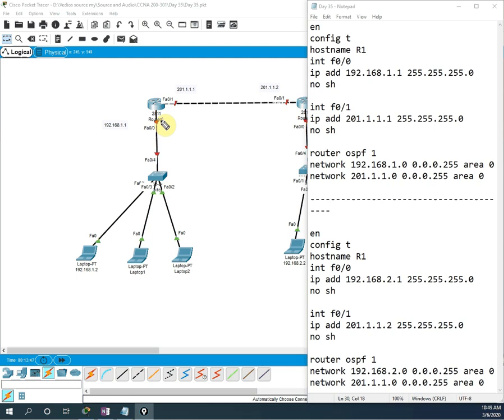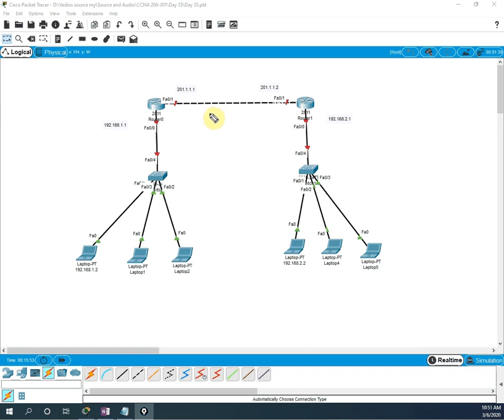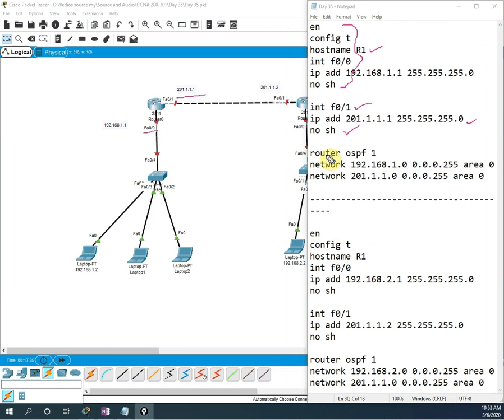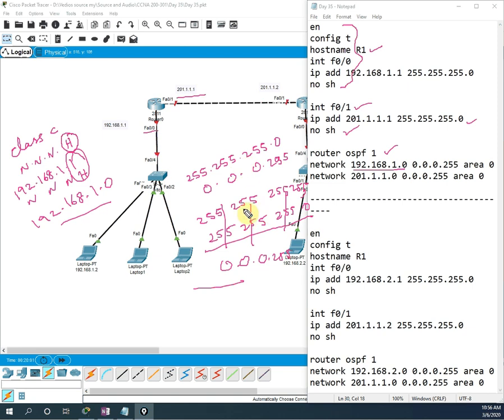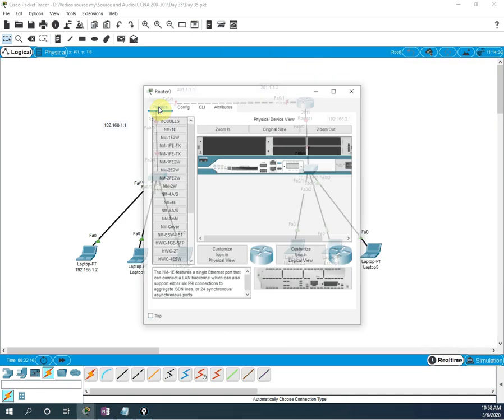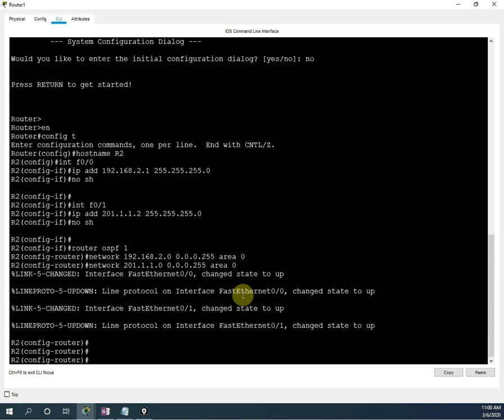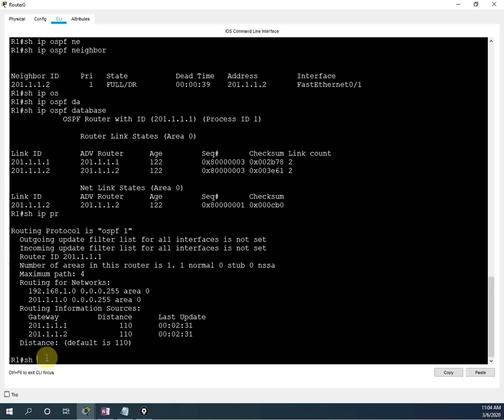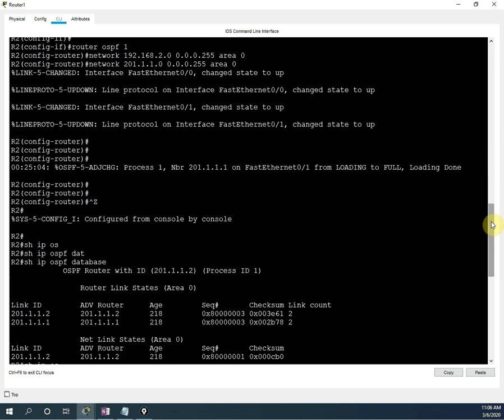Free CCNA (NEW) | OSPF Lab 1 | Day 35| CCNA 200-301 Complete Course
Hello Friends,
We are started New Playlist for CCNA 200-301 in this we are going to cover CCNA complete  course.
This is Day 35  here we discuss OSPF Lab 1.
If you face any issues put in comments we are going to assist you in that.
Thanks

Configuration:

en
config t
hostname R1
int f0/0
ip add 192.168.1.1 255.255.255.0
no sh

int f0/1
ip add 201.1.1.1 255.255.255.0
no sh

en
config t
hostname R2
int f0/0
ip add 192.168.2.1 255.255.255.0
no sh

int f0/1
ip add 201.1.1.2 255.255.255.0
no sh

About us:
Thanks